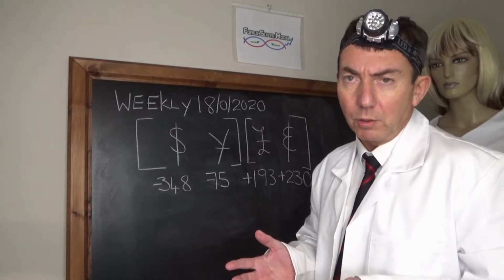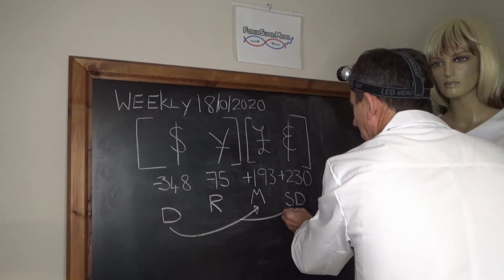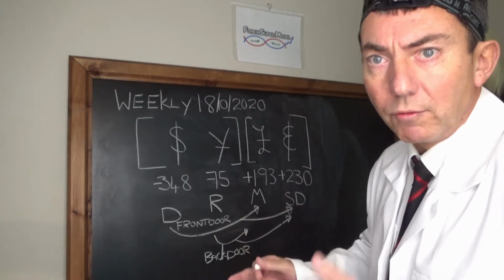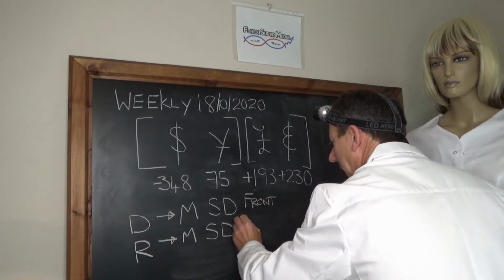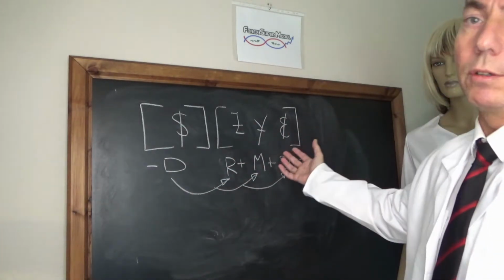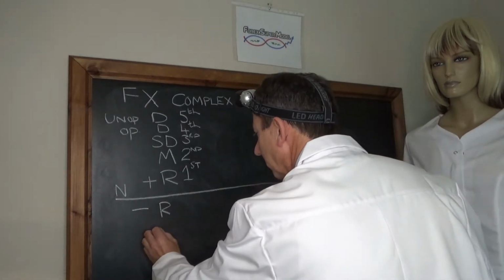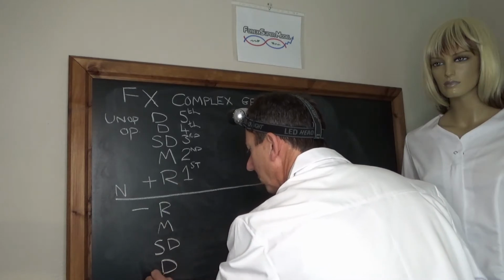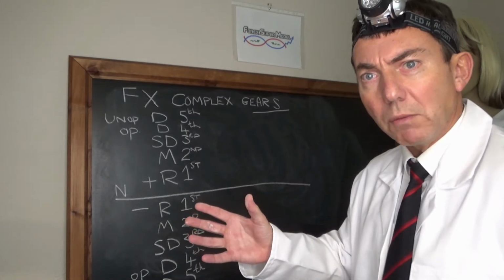Explaining Front & Back Door Flows & Complex Gears